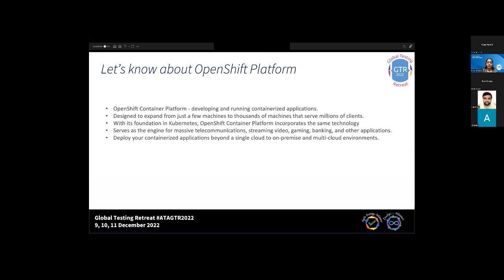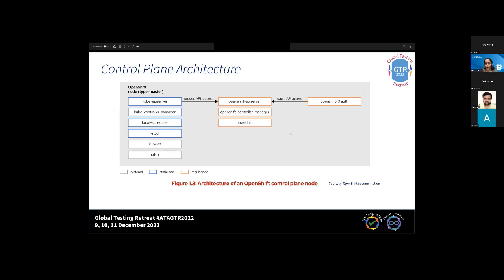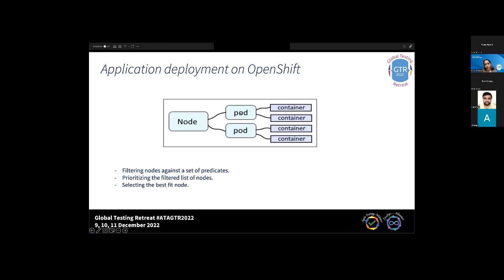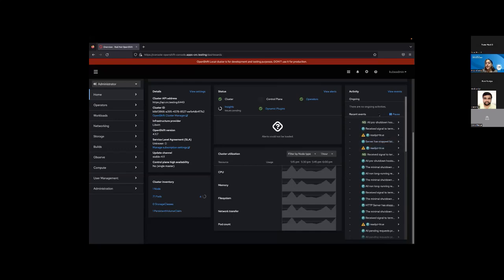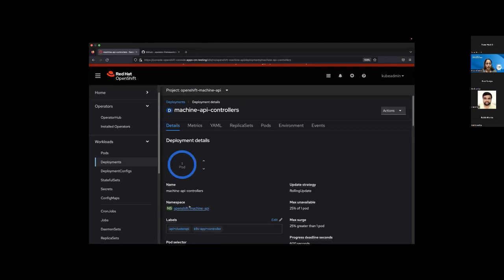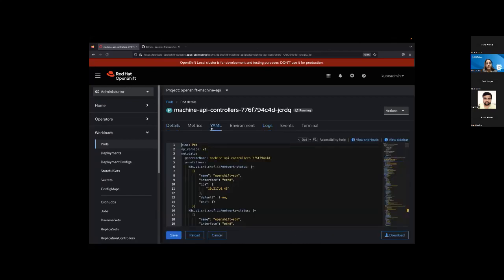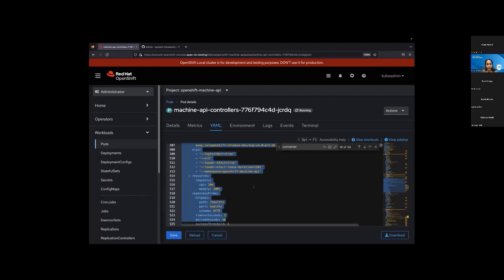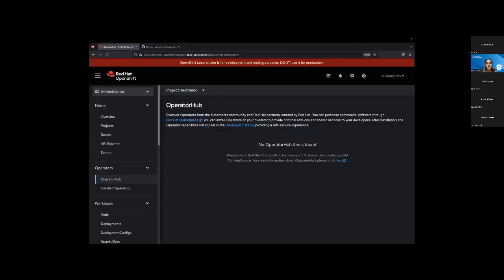ATAGTR2022: "Testing in the Cloud " by Hina Sharma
Lab session -"Testing in the Cloud – Deploy and debug an application deployment on OpenShift" by Hina Sharma at ATAGTR2022.

To know more about Hina and her session,  please see the following URL:

The ATAGTR2022
It was the 7th Edition of “Global Testing Retreat” happened on 10-11 December 2022. It was a 2 day

60+
4 parallel tracks
2 Panel Discussions
5
38 Interactive Sessions